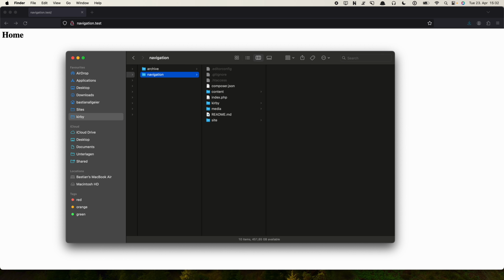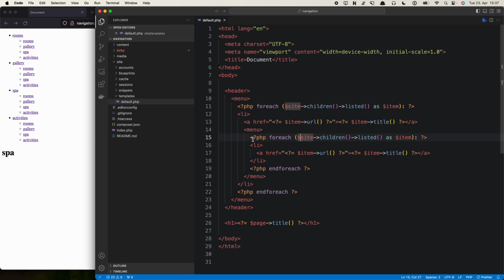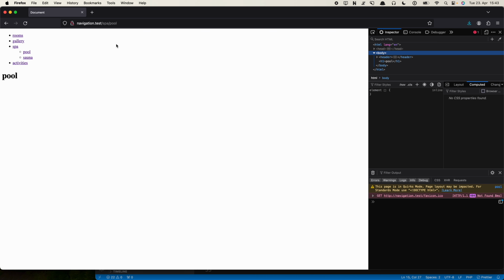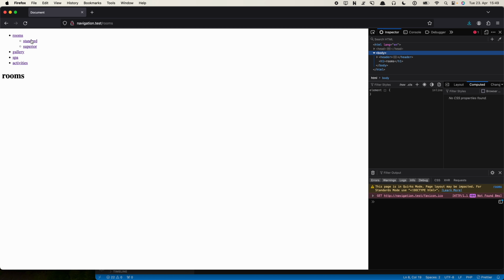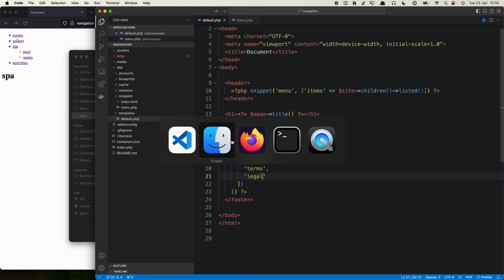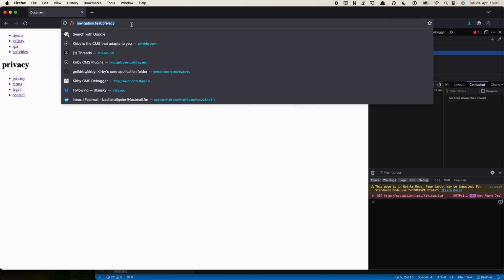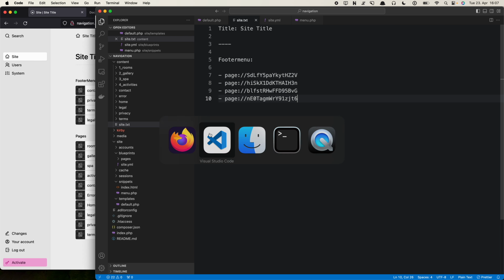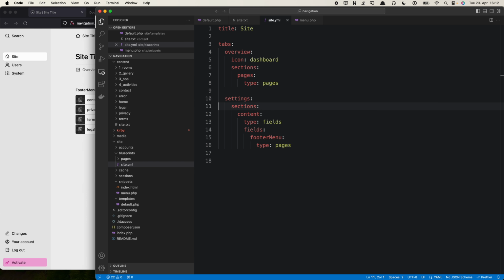Building menus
In this video, we are looking at ways to build navigation for your site. Starting with a simple menu, to more complex nested menus. The pages field helps us to add additional navigation to the footer or other areas of your site and finally we take a look at how to organize your site settings a bit better with tabs in the site.yml

🕓 In this video:
00:00 Install the Plainkit
00:55 Content structure
02:22 Simple menu
05:50 Submenus
08:47 Submenu only for items with children
11:18 Expand submenu only for active item
14:20 Subsubmenus: using snippets
20:50 Menus with the pages() helper
25:44 Menu structure from a content field
30:54 Edit menus in the Panel
34:12 Pages fields vs. pages sections
37:50 Clean up blueprint: tabs
42:25 Wrapping up all the menus